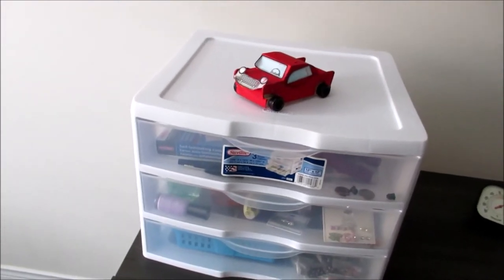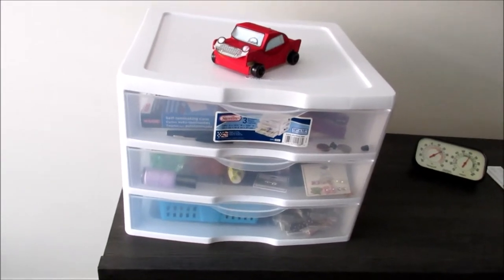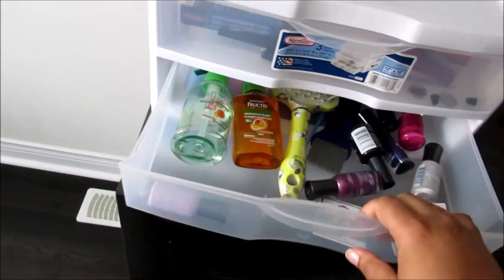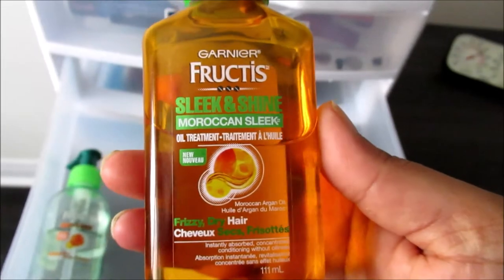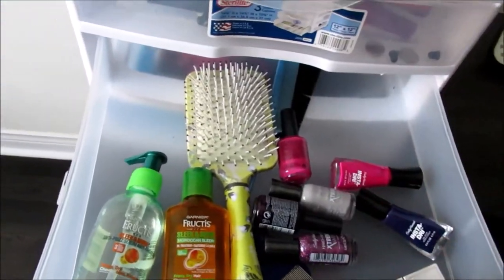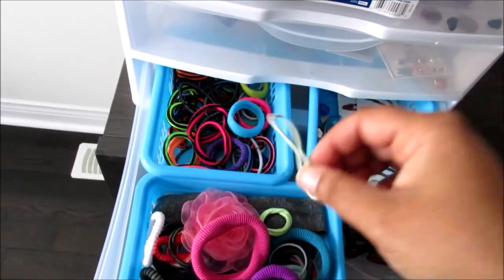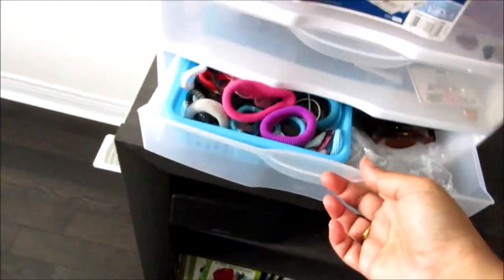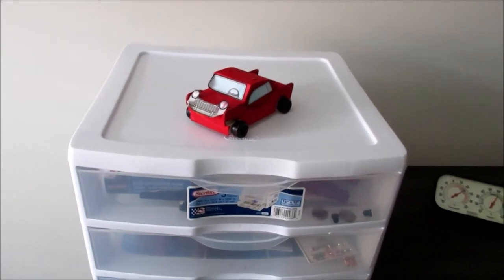HAIR ACCESSORIES STORAGE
Hey Guys!

Here's my solution to having a stress free mornings lol

xo
GK

Get $10.00 off your first purchase of $40.00 or more at Well.ca using code: backtoschool18